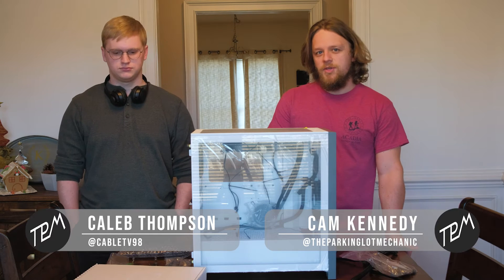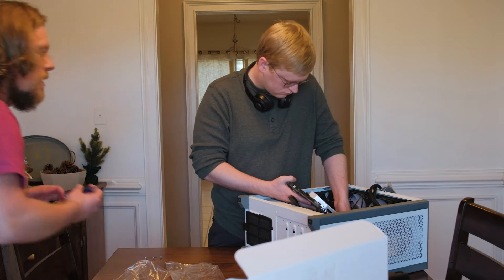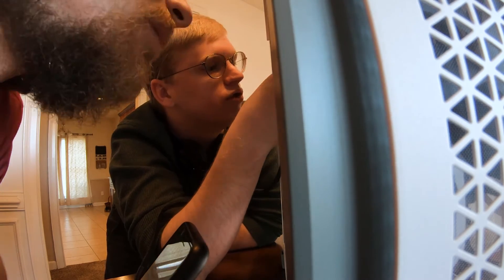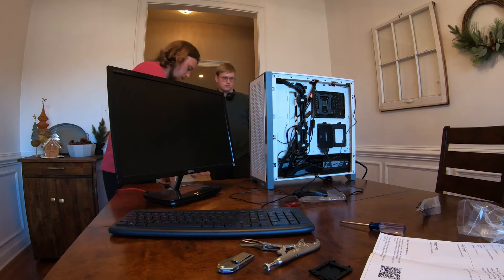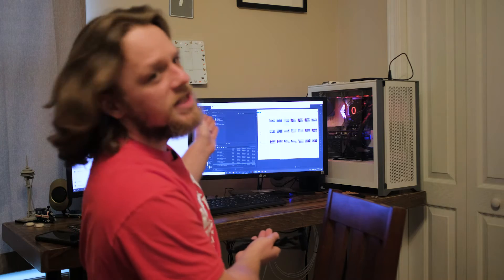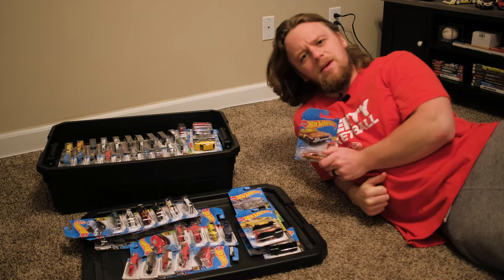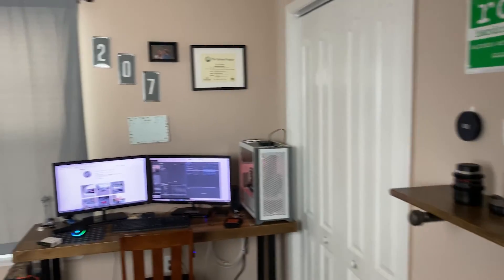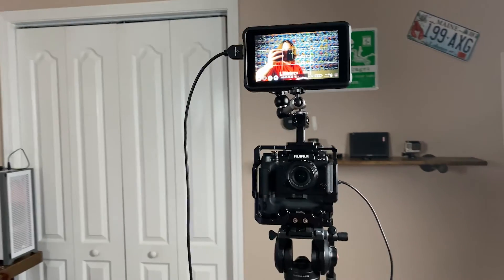Computer Build and Studio Set Up Part 2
We finally get the computer up and running. Or so we think...